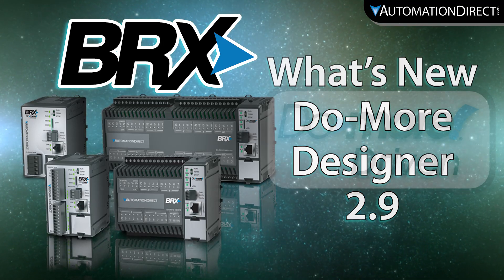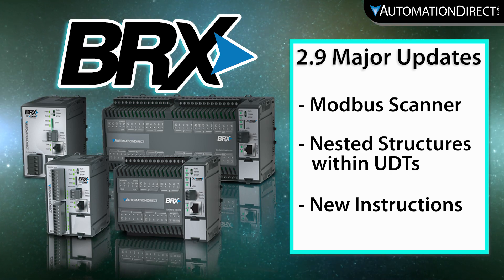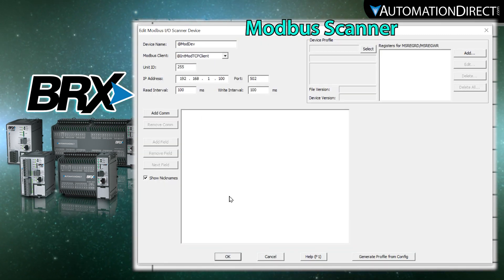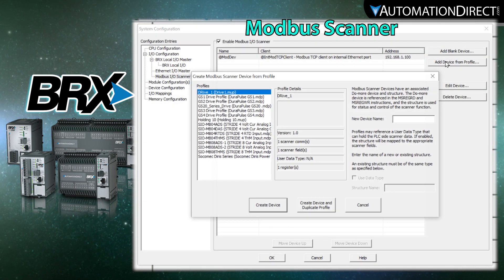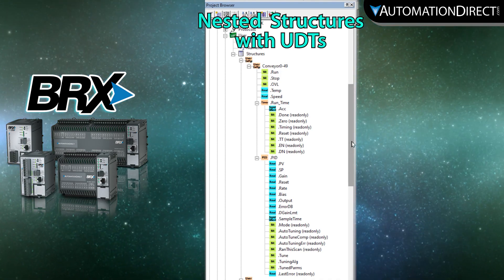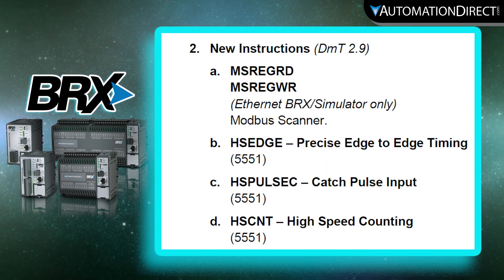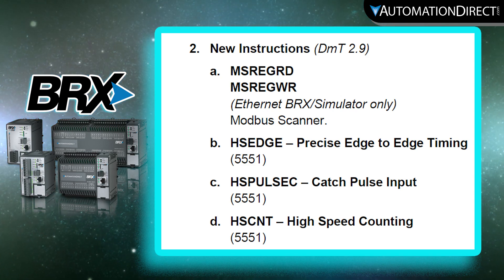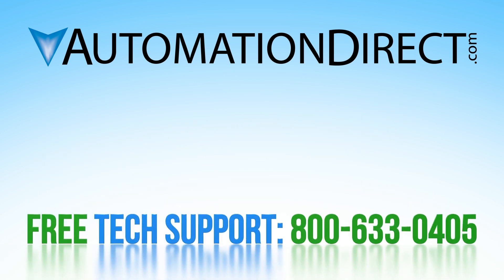Do-more Designer 2.9 Free PLC Programming Software at AutomationDirect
- Do-more Designer is releasing the latest version of free PLC programming software version 2.9.
In this new release, you find some powerful new features.
The new Modbus Scanner feature allows you to configure your Modbus communications outside of ladder code with one setup. Either add a blank device and add your addressing or use one of the many device profiles that come already come configured.
Also in this release are nested structures within User data types. Enabling you to add structures to your User Data Types like Strings, Timers, Counters, PID, Date/Time, and more.
New instructions are now included in the new release.